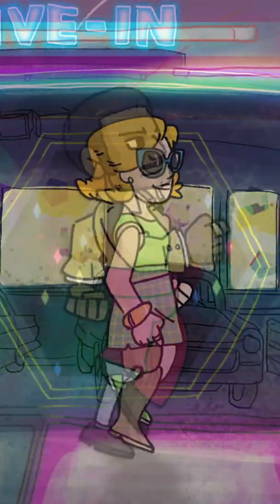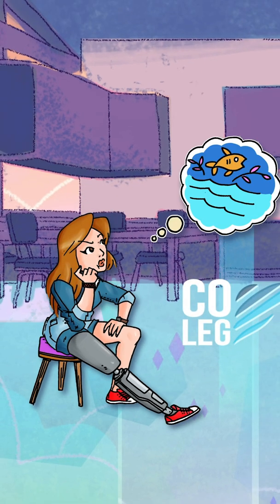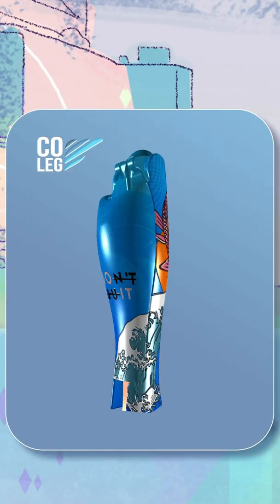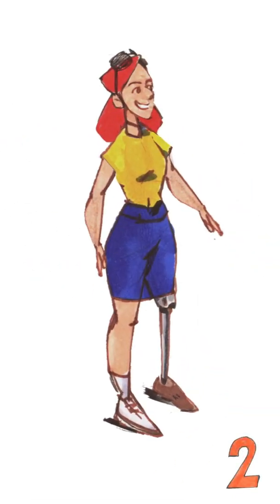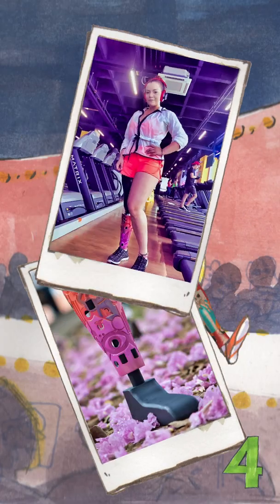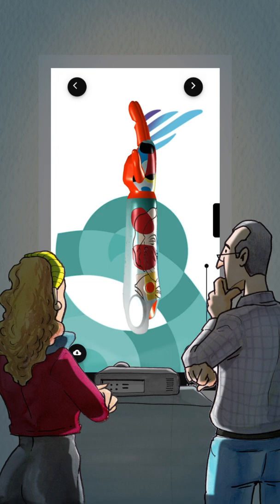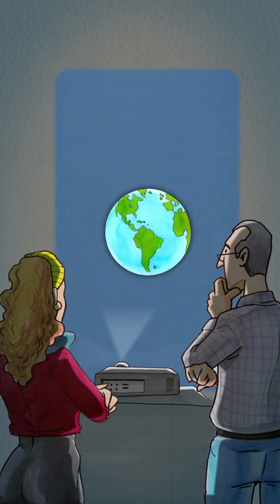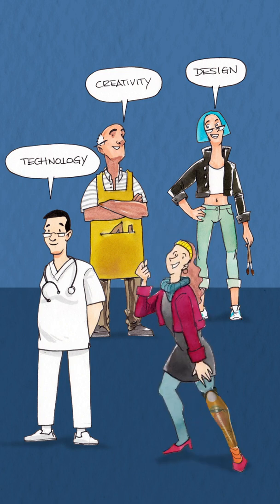COLEG.CO - The art of empowering people with custom amputee prosthetic covers (Vertical)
Coleg is a company that wants to empower people with prosthetic limbs using design and technology, for that we created the first platform for online cover design, where you have infinite options to customize your prostheses and reflect your style, visit our website and start to design in 3d.

Coleg.co